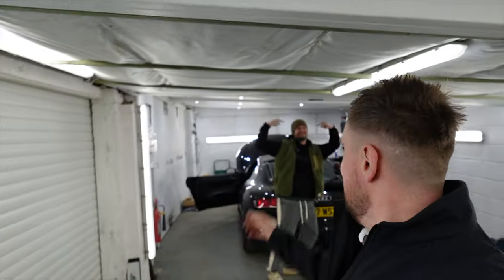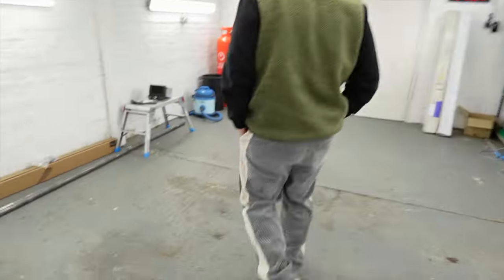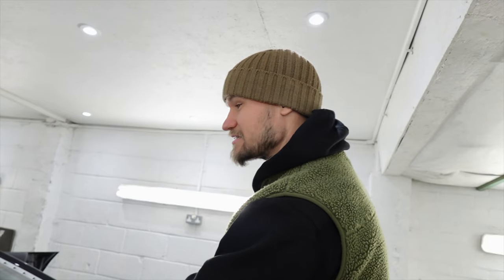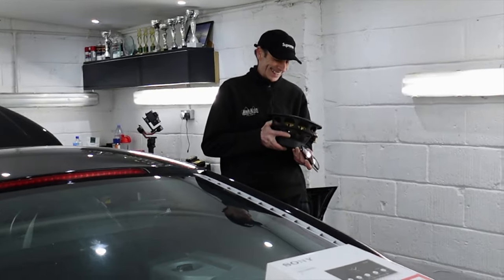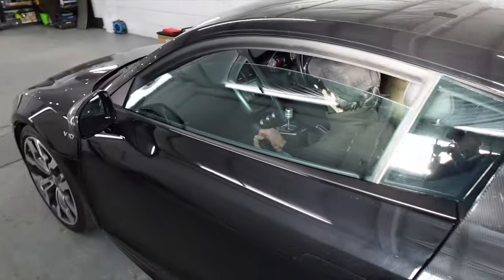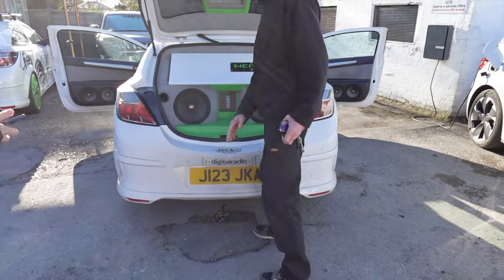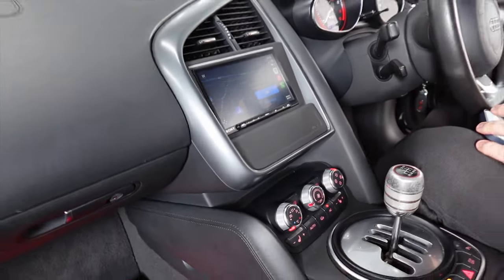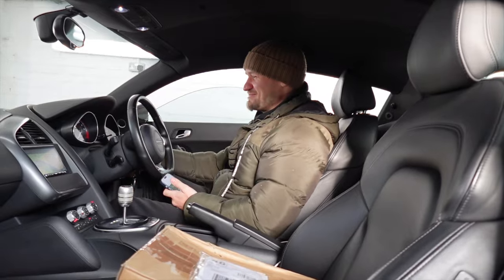SOL’s V10 R8 is back for Sony Radio Upgrade! Wireless CarPlay is a MUST!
Super Cars of London’s, Paul Wallace has been back in for the second stage of upgrades to add to his V10 manual Audi R8 Mk1. On this visit we removed the OEM factory R8 radio to replace with the new Sony XAV-AX6050 Wireless CarPlay and Android Auto DAB Radio.

Our installation included replacing the speakers, sound deadening the doors, adding  amplification and fabricating a custom 10” Subwoofer Box behind the seats. The pure Morel system was fitted discreetly with only the Bespoke Suboofer Box being theonly deviation from factory look. The original desire on this system was to keep with factory OEM look using the factory Radio in the dash as the main source control unit.

However, it didn’t take long for Paul to change his mind as he realised that having Wireless Apple CarPlay is a must and knew it was going to further enhance his experience in the R8. Having convenient Wireless smartphone integration while allowing him to unlock the full potential from his new audio setup were key points to this upgrade. Basic necessities such as replying to WhatsApp messages or calls, easy selection of your favourite Music tracks/playlists and the even ability to ask Siri to navigate him to the required destination makes living with this R8 a dream!

Our standard professional installation on the Audi R8 platform includes retaining the factory steering wheel controls, retention of factory B&O audio system and we can keep the original reverse camera working or Retrofit one if it wasn’t an option yours came with.
There are a couple options of Aftermarket Radio Facia’s which are available but our preferred choice is designed & manufactured by RTA fabrication as seen in this episode.

The New Sony XAV-AX6050 Radio is packed with the necessary features including Wireless/Wired for both Apple CarPlay & Android Auto. It also features DAB radio which he now enjoy on the move. Sound quality has always been strong advantage of the Sony Radio Range which was the main reason of choice to use it in Paul’s Car as the source unit to his new Morel Audio Upgrade, the addition of this new unit took the handcuffs off for his Audio system to elevate the sound experience to the next level! It just so happens that Sony is a very familiar brand with Paul as he already has a selection of their products including Photo & Video cameras plus more!

Check out behind the scenes installation footage and in-depth footage on the installation of Paul’s Bespoke Morel Audio Upgrade! ⬇️⬇️⬇️⬇️⬇️⬇️⬇️⬇️⬇️⬇️⬇️

For Quotations, Bookings or any further questions you can get in contact via any if the options below:

Facebook - John Kleis Car Audio
Telephone -    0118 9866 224 (Tuesday to Saturday - 9am to 5pm)